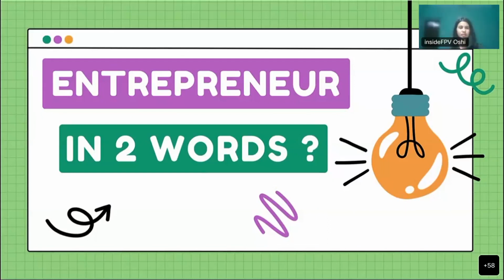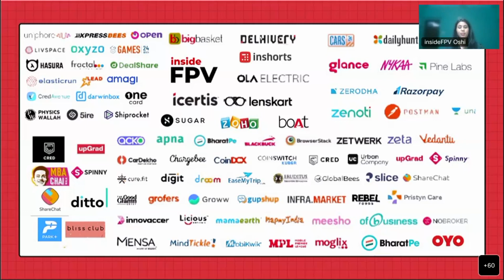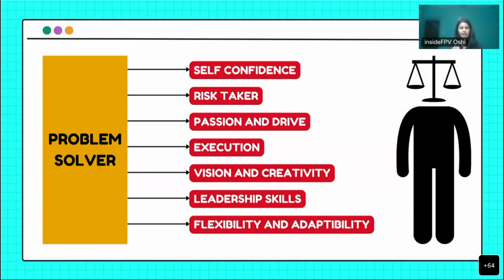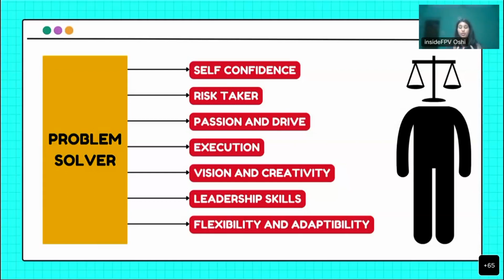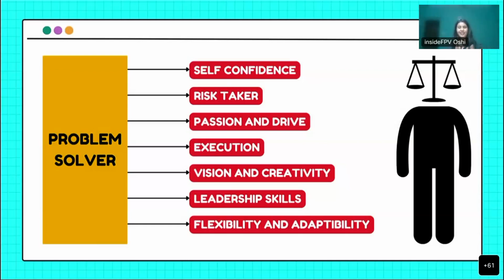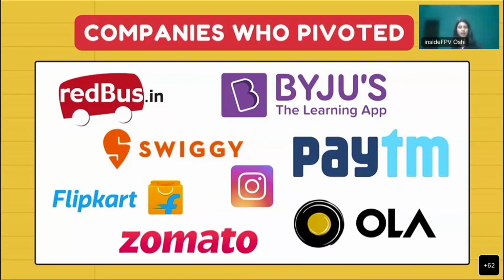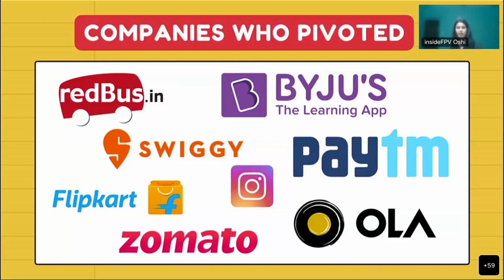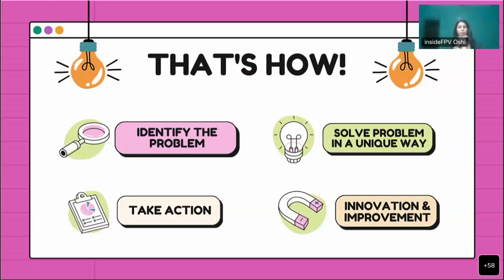NEO Workshop on Marketing and Pitching by Ms Oshi Kumari.